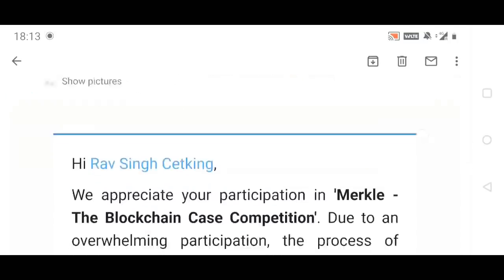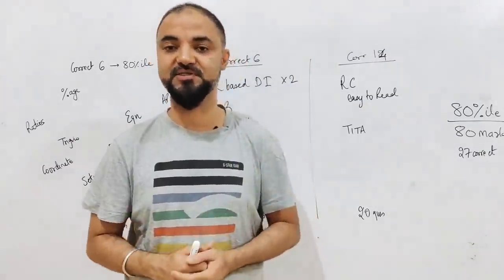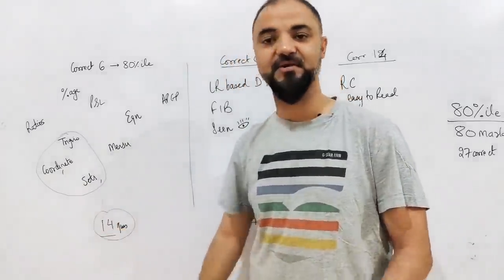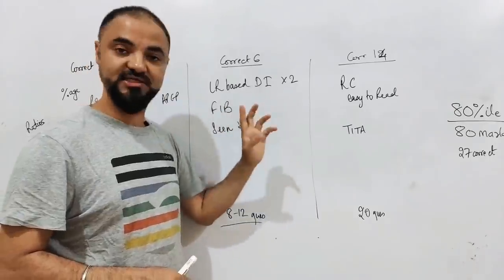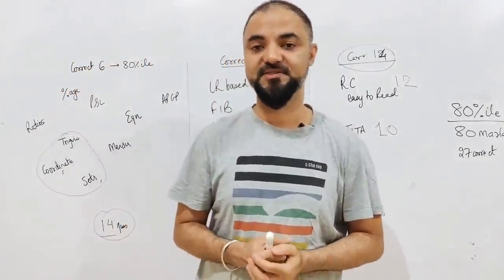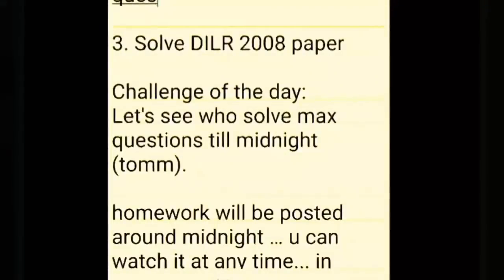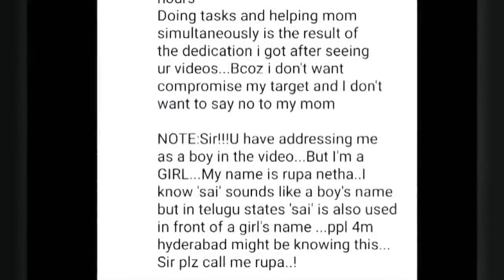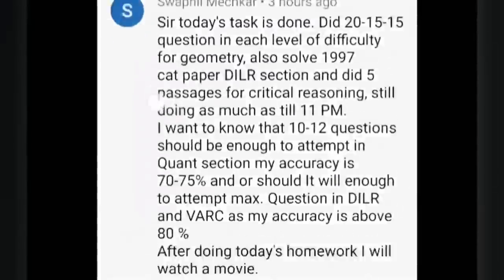How to get 80%ile in CAT. IIM Ahmedabad Certificates by Nov 30. D27